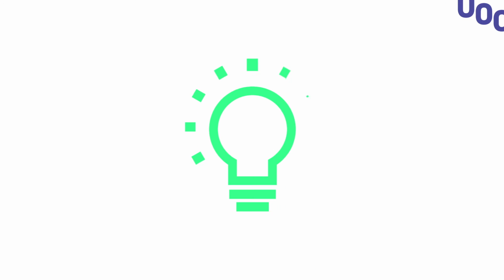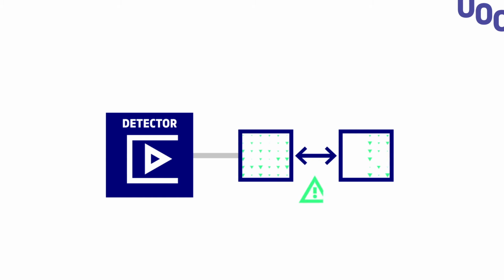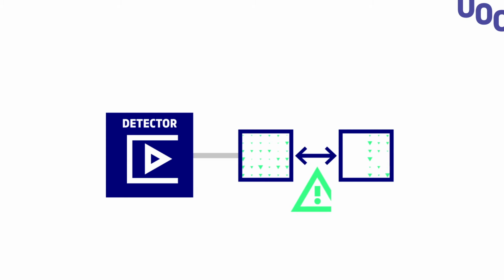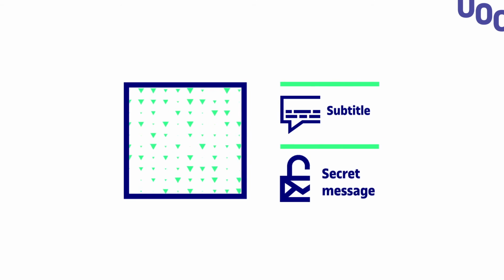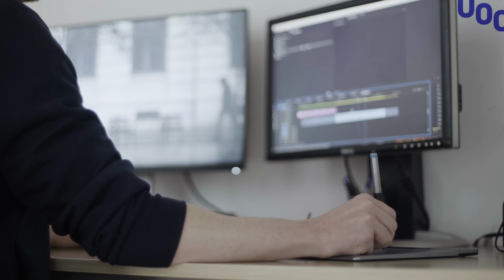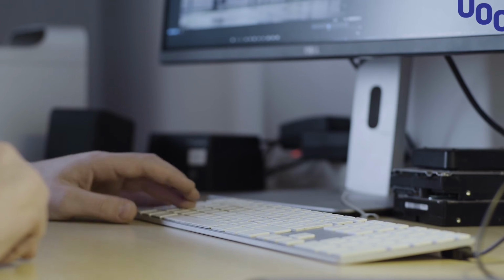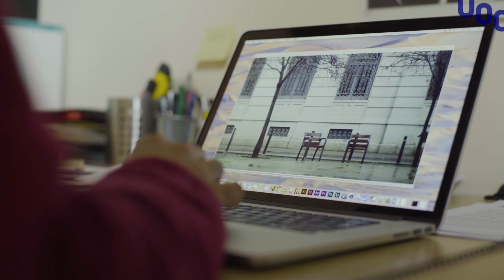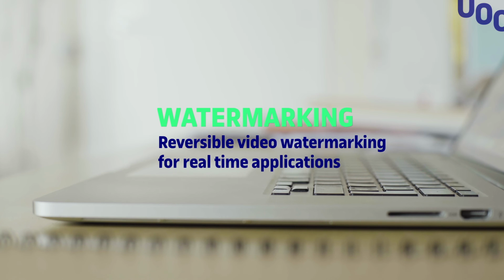UOC's Video Watermarking System, Reversible video watermarking system for real-time applications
A video watermark is a sequence of bits embedded in a streamed video signal (TV or internet). They are imperceptible to the human senses and are only detected by electronic devices.

UOC's real-time solution secures the transmission and storage of multimedia content without altering the data transfer rate or the content seen by the viewer.

It's an invention by David Megías and Mehdi Fallahpour, researchers of the K-riptography and Information Security for Open Networks (KISON), UOC's research group